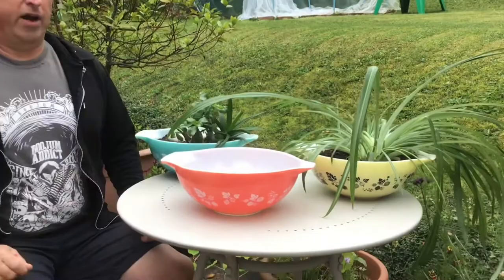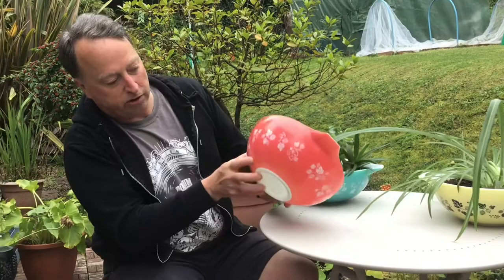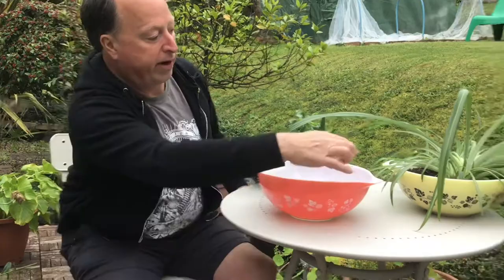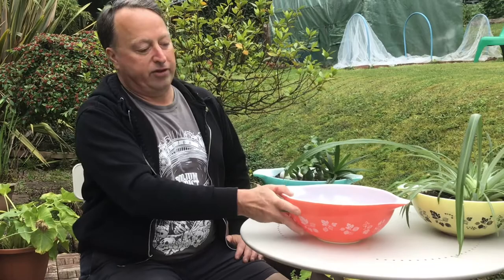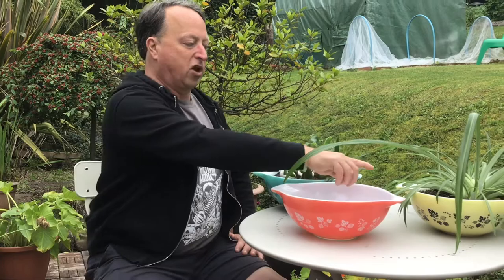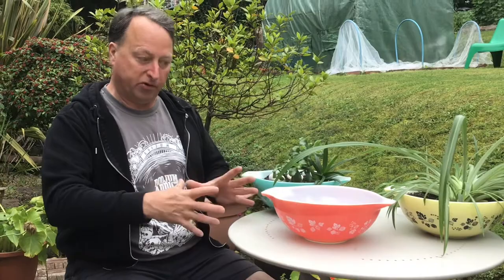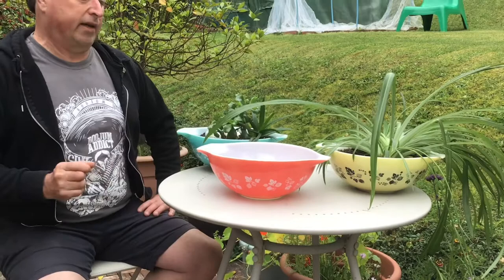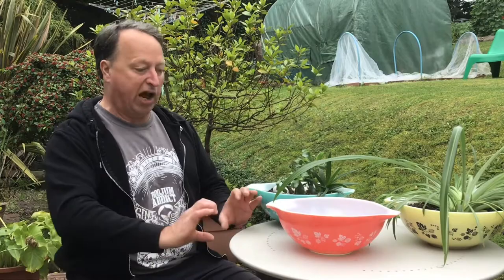Pure Pyrex with a Gooseberry update!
Sharing our collection of vintage JAJ Pyrex dishes and kitchenware dishes